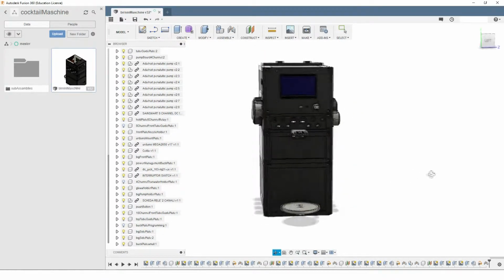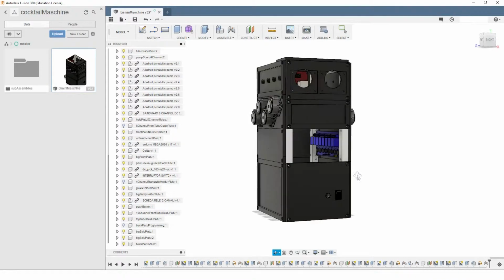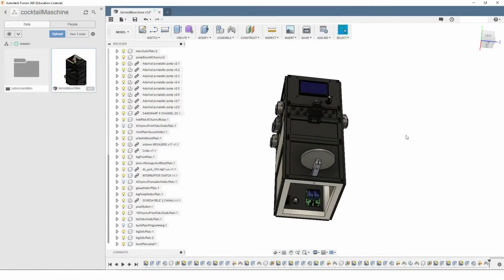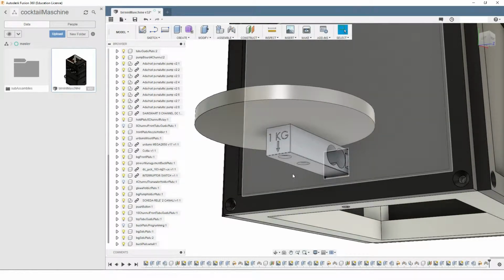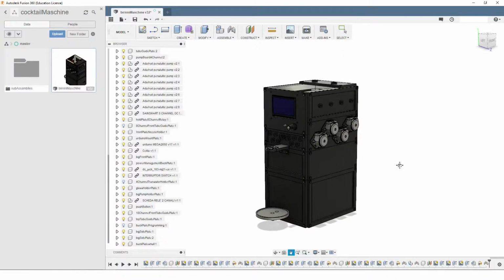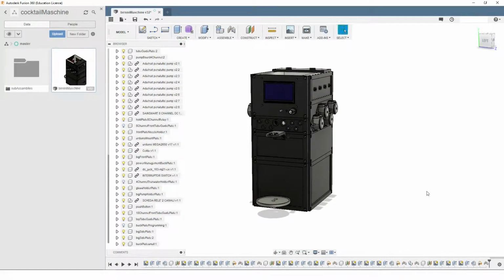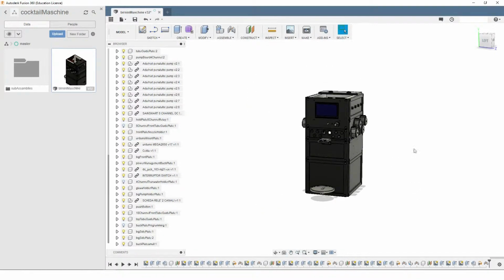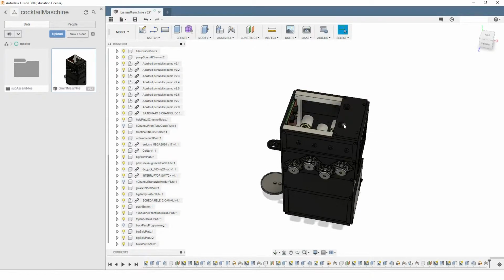Arduino based Cocktailmachine - #01 Plan and Design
My newest Project: The cocktailmachine.
It will be an Arduino based maschine with a graphical menu and dynamic selectable ingredients and coktails.
The process time will be around 50 sec for a cocktail in standard size (250ml) but is also adjustable.

Pump small
Pump big
Relay board 8Channel
Relay 2Channel
RepRap Display Unit
Arduino Mega